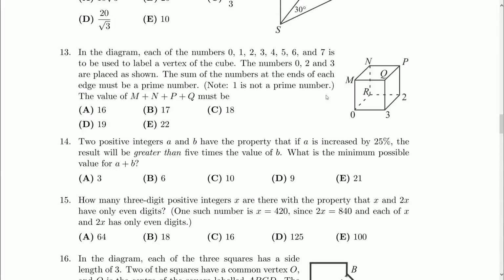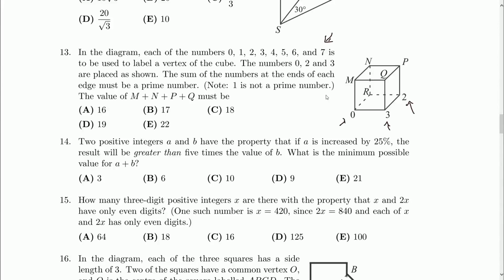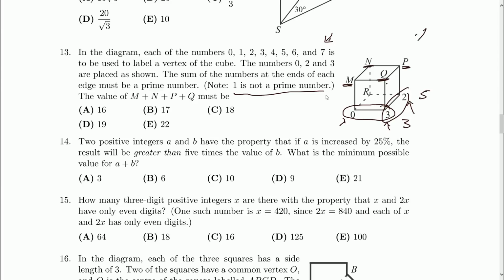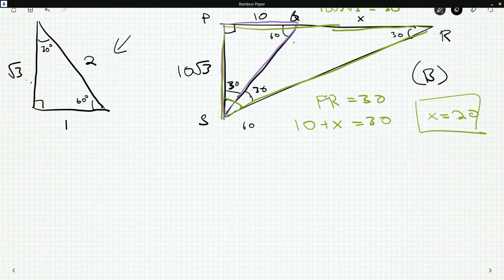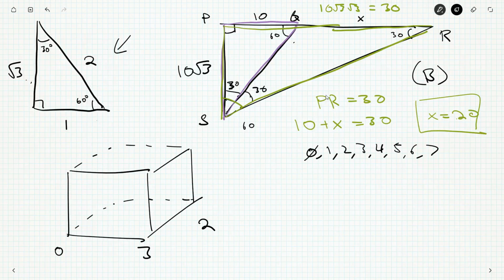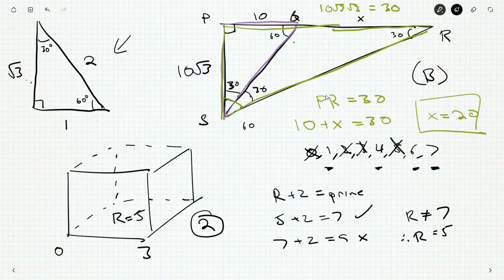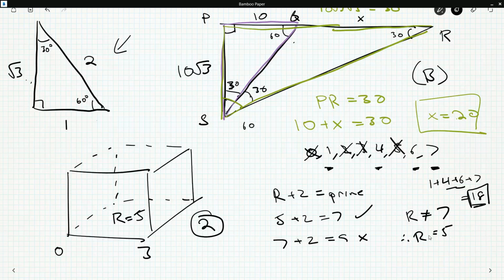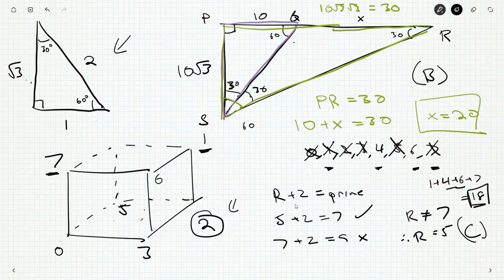Fermat 2007 13